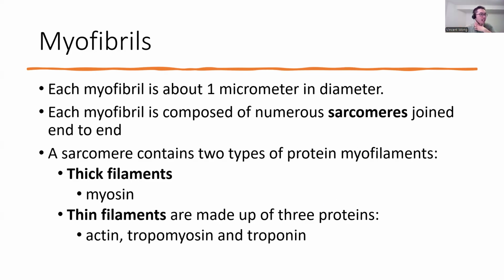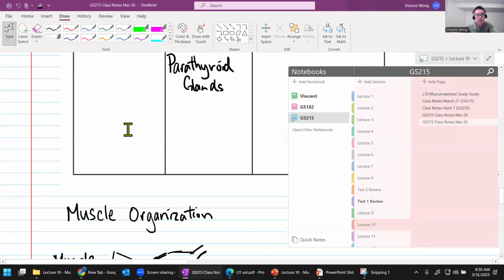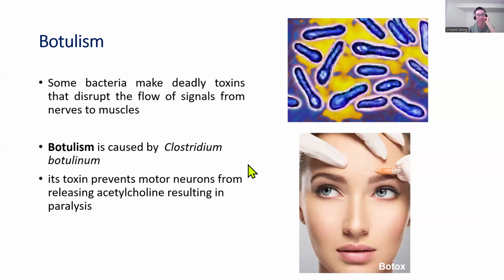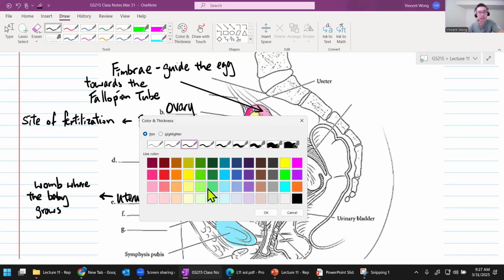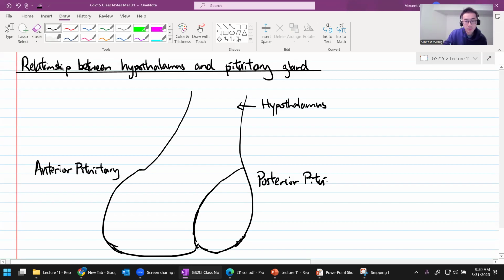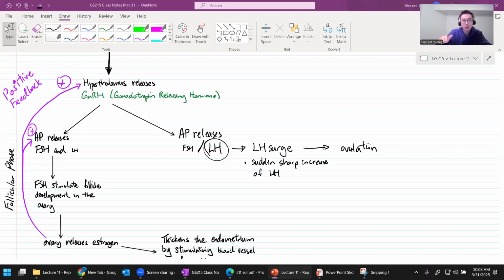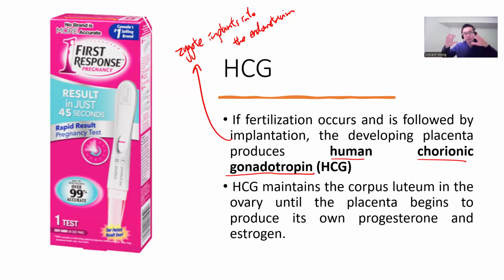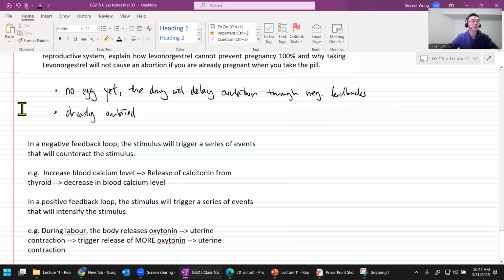L11 Reproductive System Part 1 Mar 31 2025